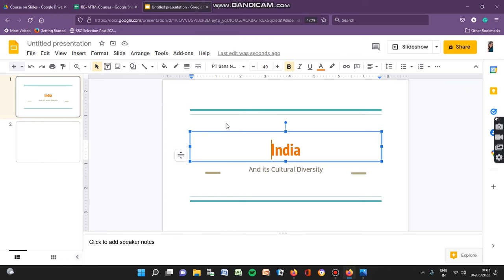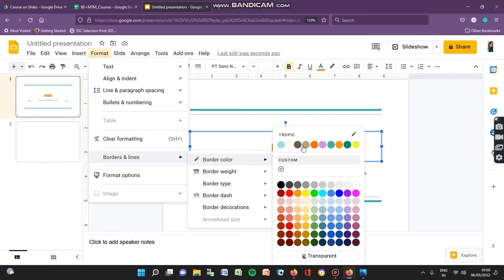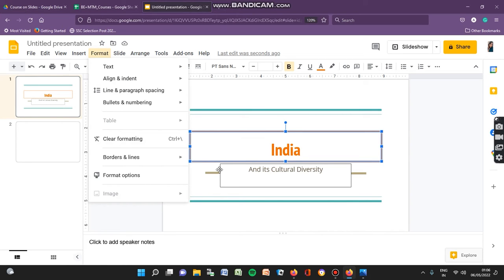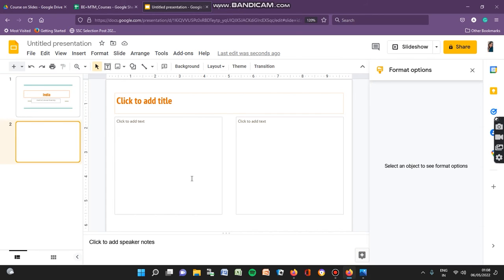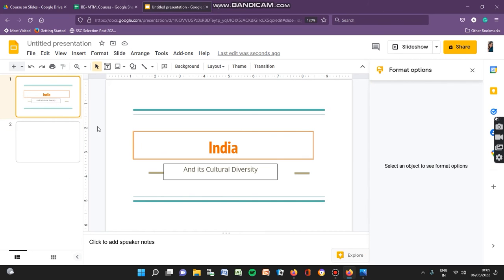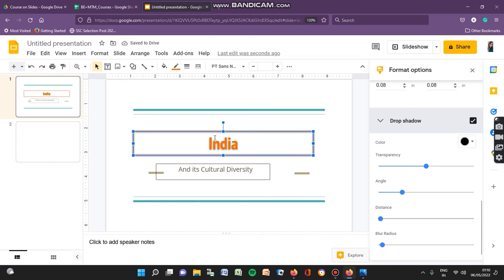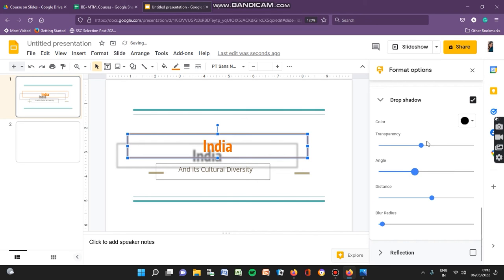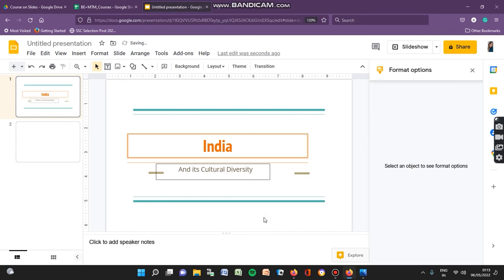Ep:5| Formatting in Slides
This is 5th Video of our Google Slides Tutorial Series. Here You will get to learn about basic Formatting in Slides in which we will discuss about alignments, Listing etc.